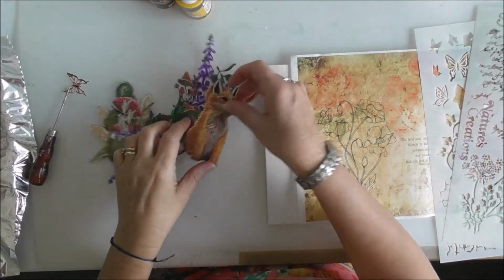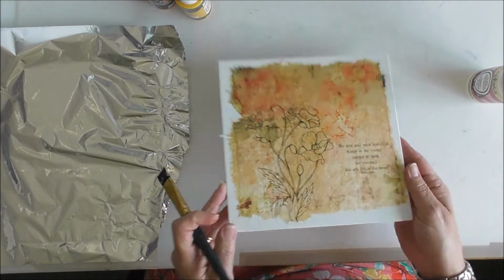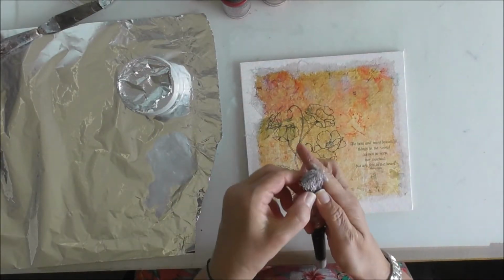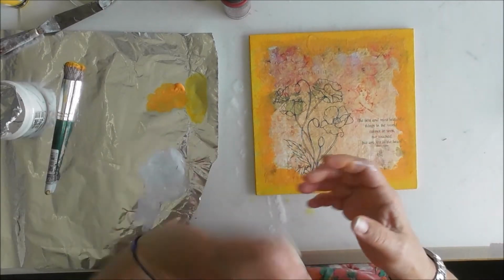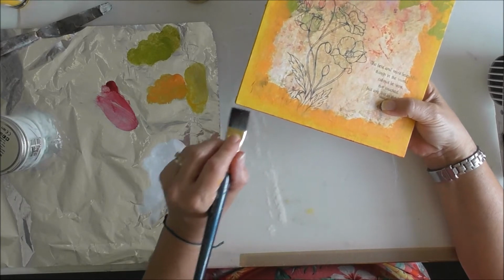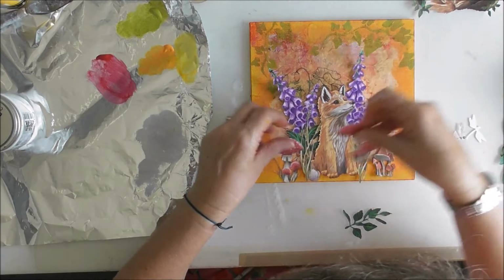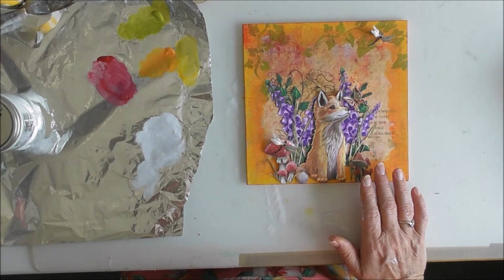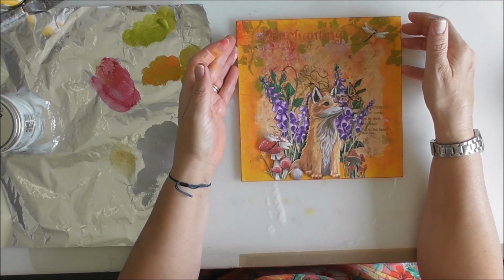Mixed Media Canvas - Enchanting